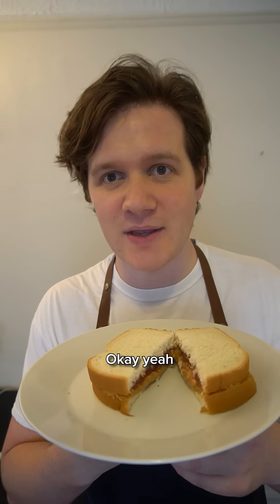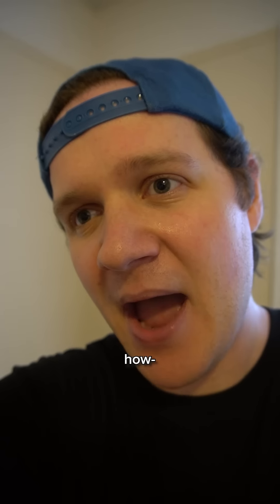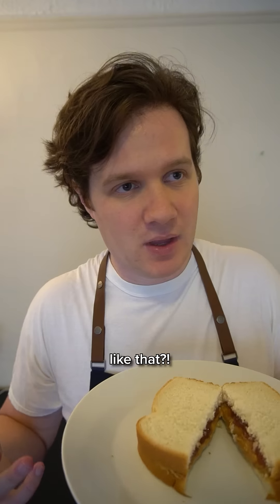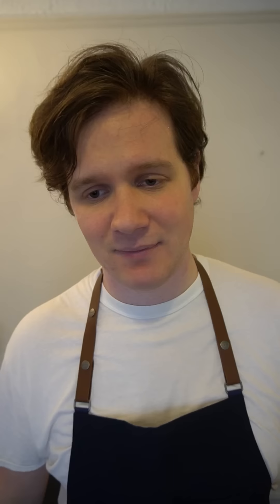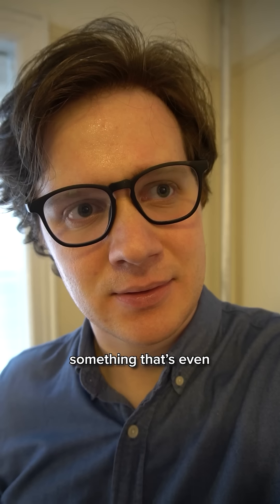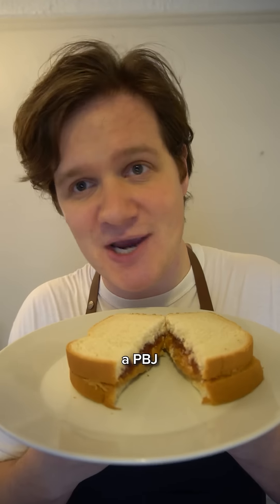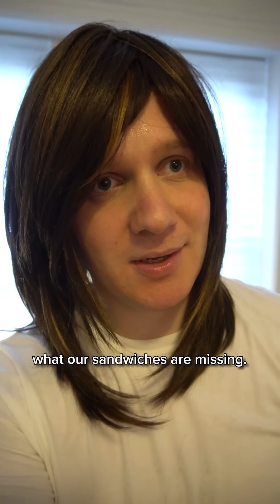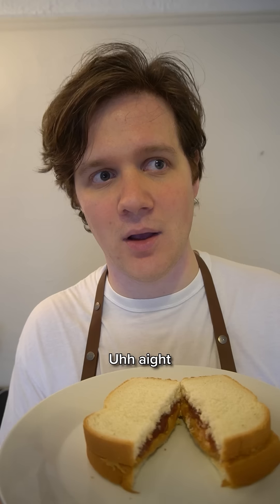When the comments ask "drop the recipe" on a simple cooking video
Funyuns sandwich sounds kind legit though